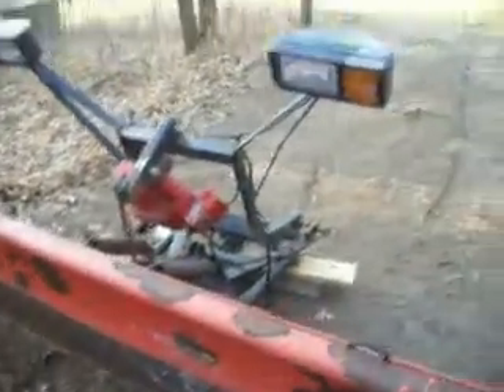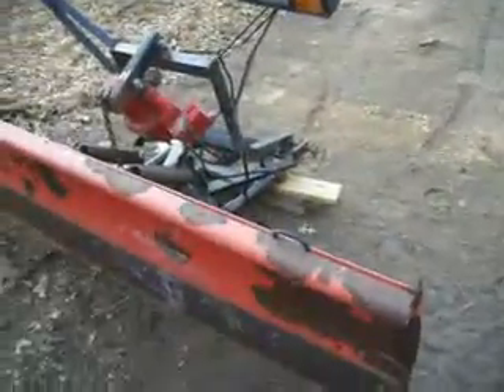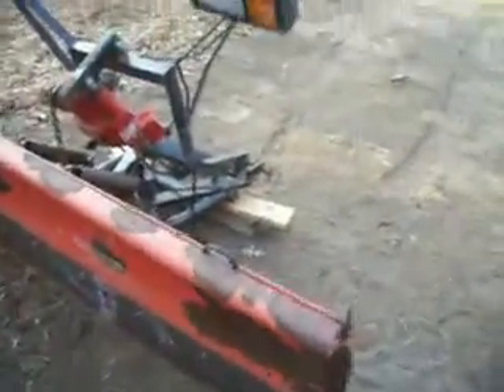western plow for sale (SOLD)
up for sale is a western plow for $1500 may go down on price im pretty flexible